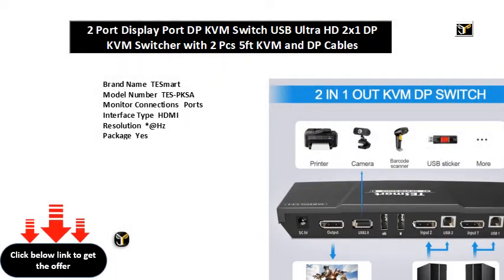2 Port Display Port DP KVM Switch USB Ultra HD 2x1 DP KVM Switcher with 2 Pcs 5ft KVM and DP Cables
2 Port Display Port DP KVM Switch USB Ultra HD 2x1 DP KVM Switcher with 2 Pcs 5ft KVM and DP Cables
Brand Name  TESmart
Model Number  TES-PKSA
Monitor Connections   Ports
Interface Type  HDMI
Resolution  *@Hz
Package  Yes
Computer Connections   Ports
Product Name  x DP KVM Switch
Front panel buttons  Yes
Keyboard hotkeys  Yes
IR remote control  Yes
Mouse gesture  Yes
Resolution  Up to x@Hz
Auto to get EDID  Yes
Data rate   Gbps
Auto scan interval  ~ Seconds
Keyboard emulation   * USB Type A
Mouse emulation   * USB Type A
USB . Hub ports   * USB Type A
Video /Audio   * DP Type A
RS  NA
LAN  NA
USB Data   * USB Type B
Chasing material  Aluminum Alloy
Color  Black
Warranty   Year